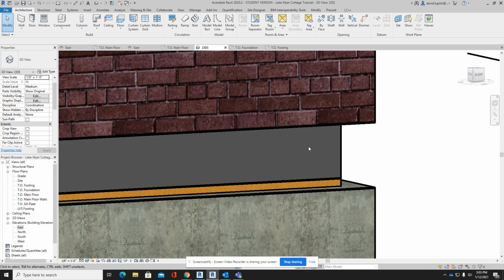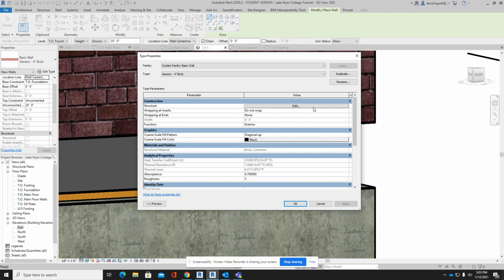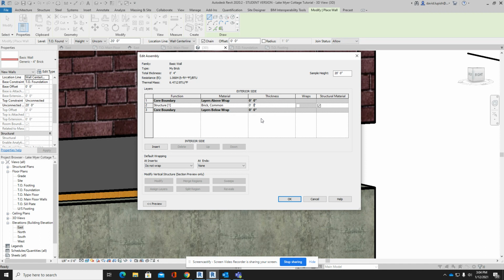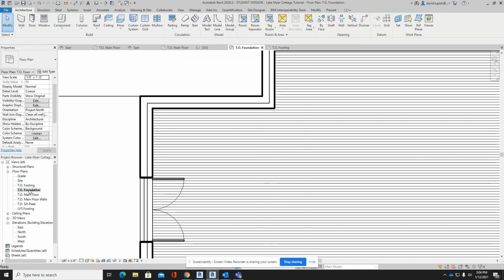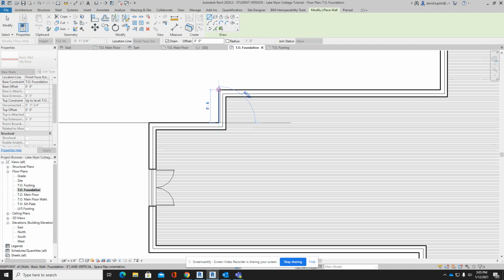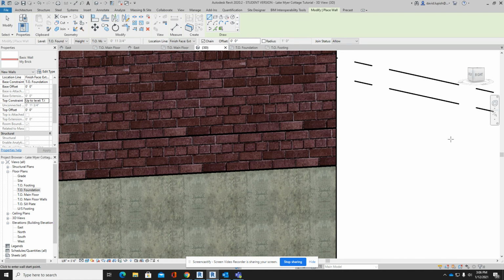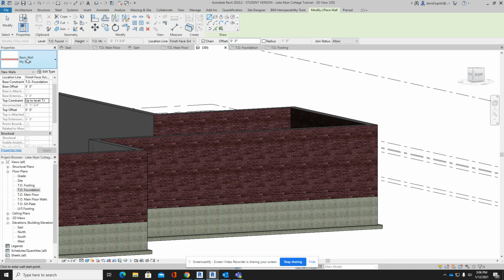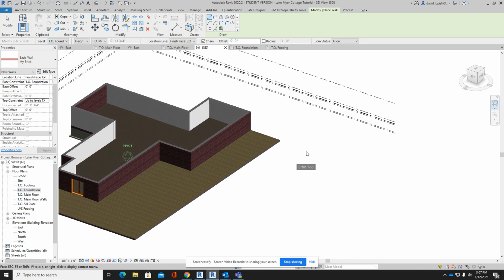How to Add Exterior Wall Finishes to Conceal the Sill Plate Floor Header on the Foundation Wall